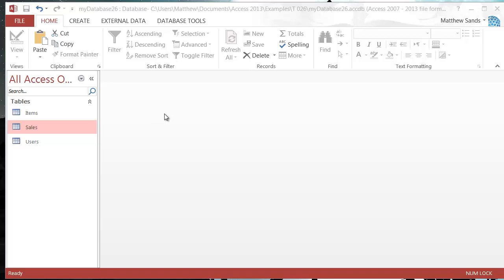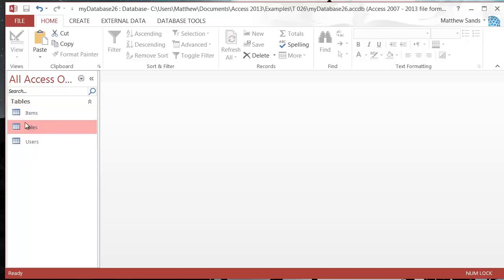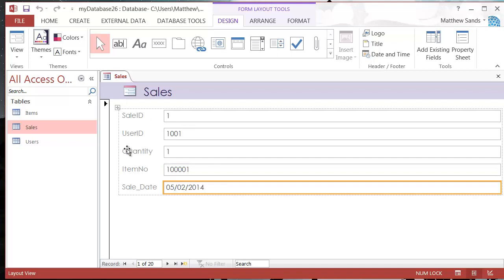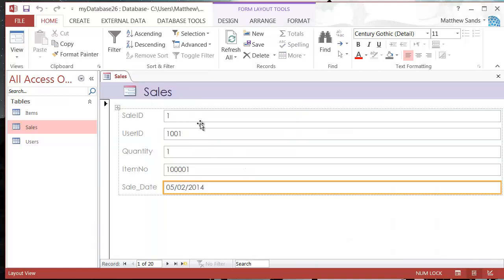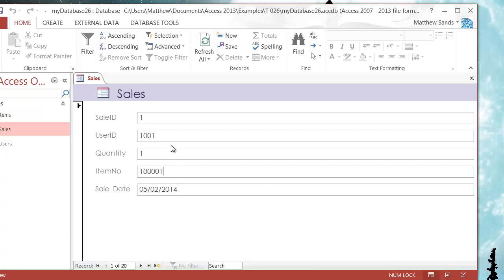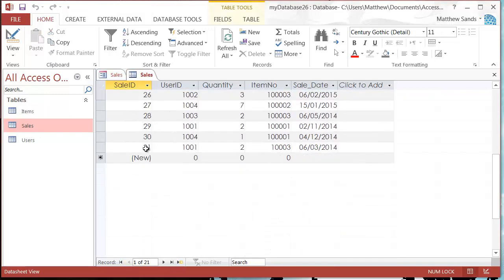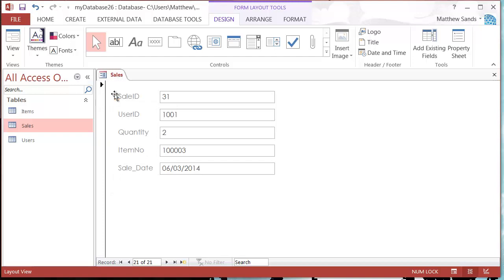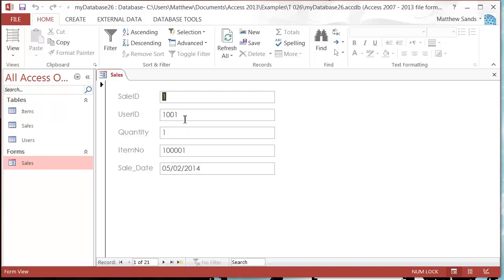Access 2013 - Tutorial 26 - Forms - Creating a quick and easy Form